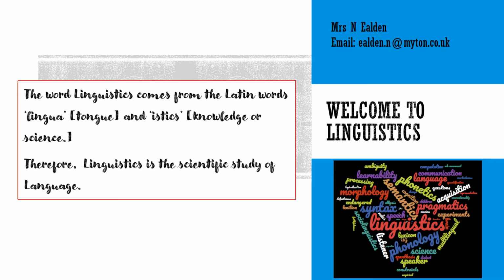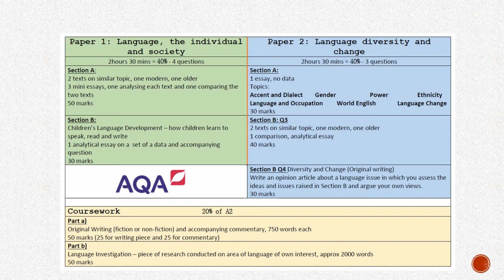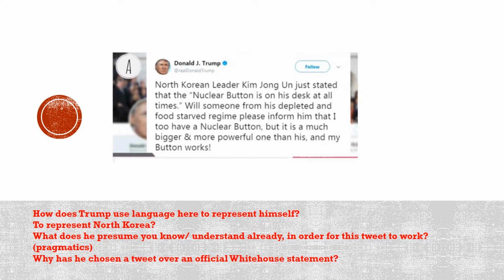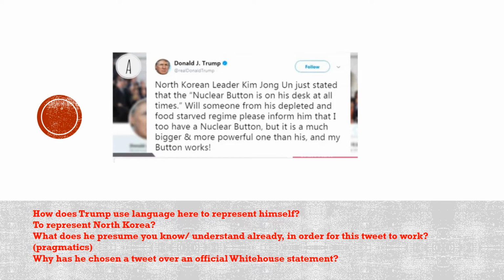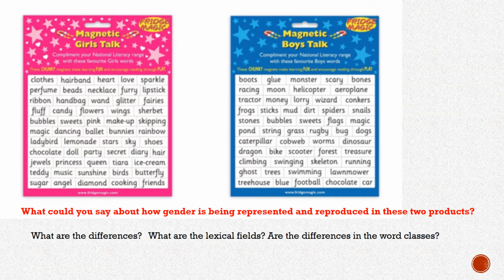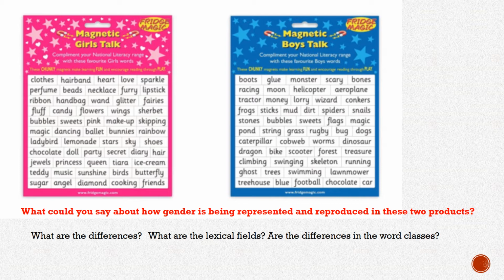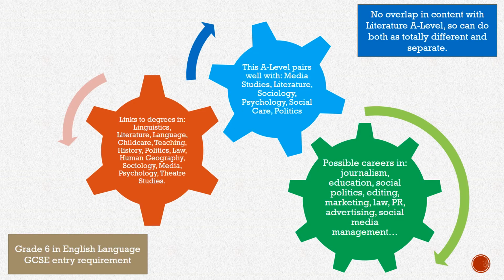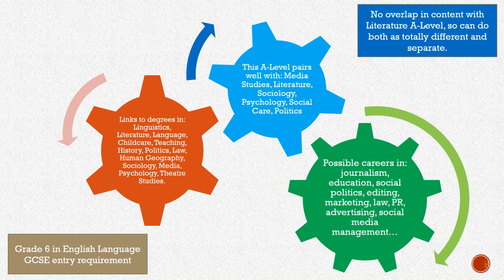Linguistics sixth form open evening 2020